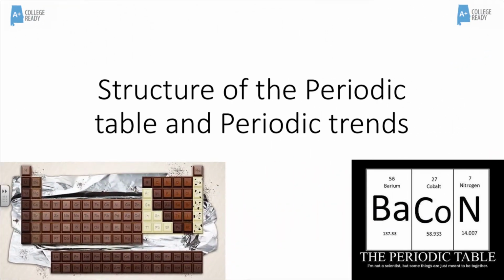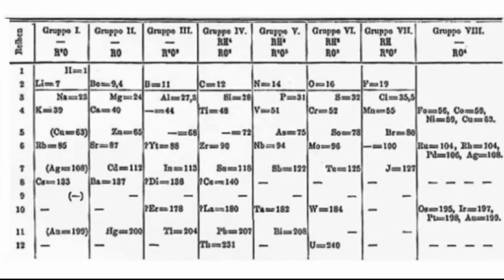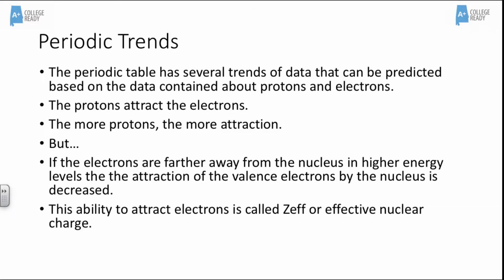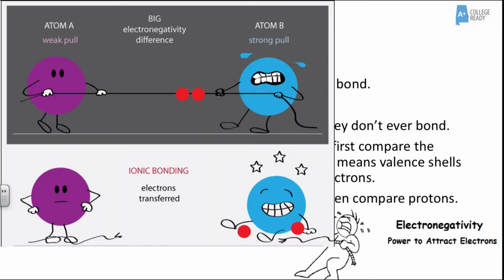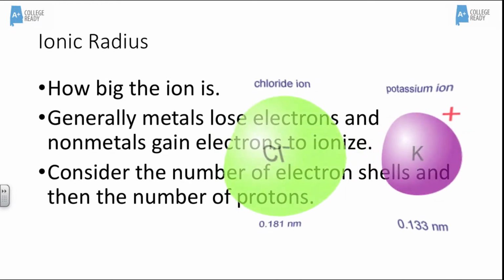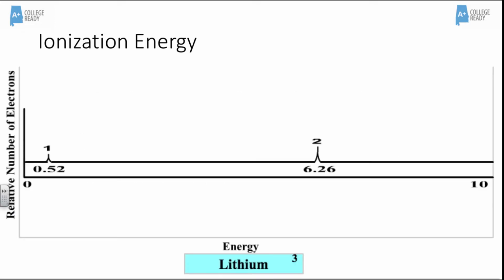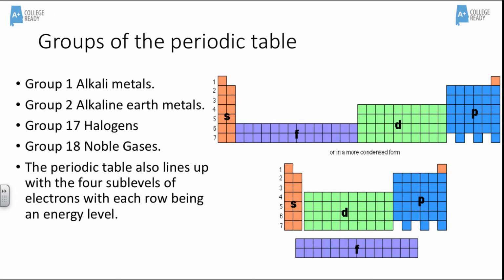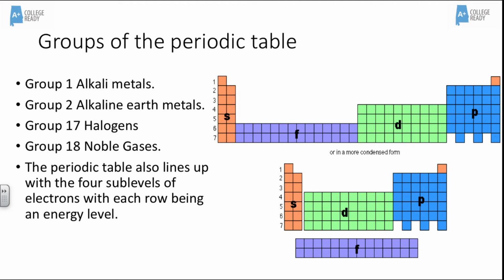General Chemistry Periodic Table and Trends